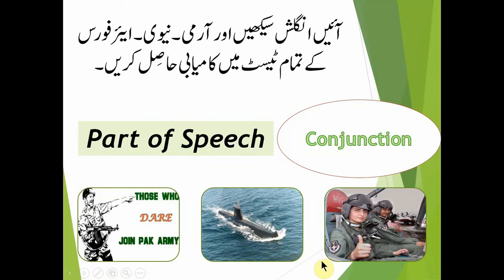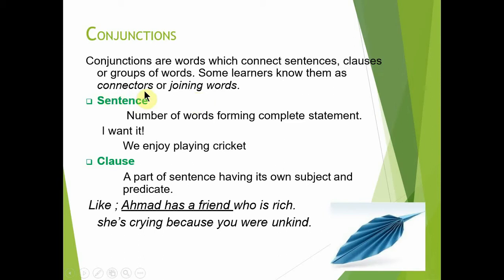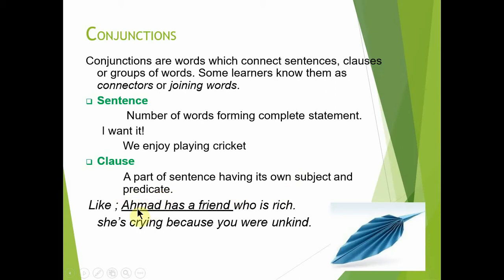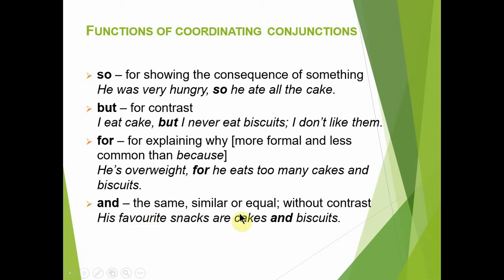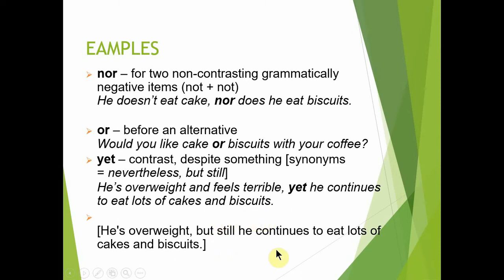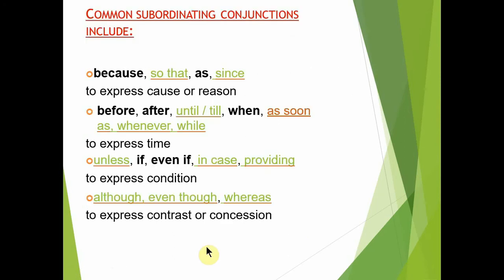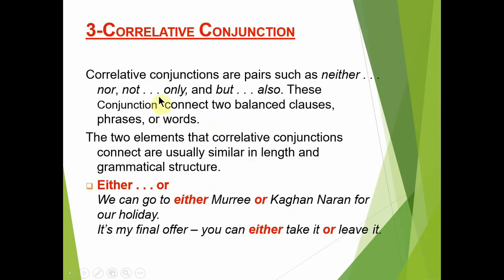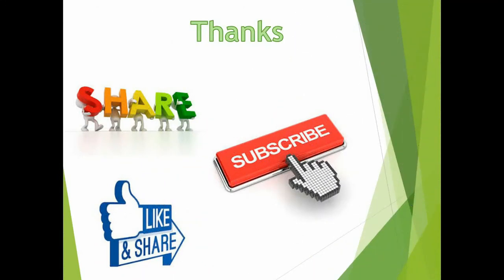Conjunction & Types of Conjunction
How can we explain Conjunction (Part of Speech) in English Grammar?